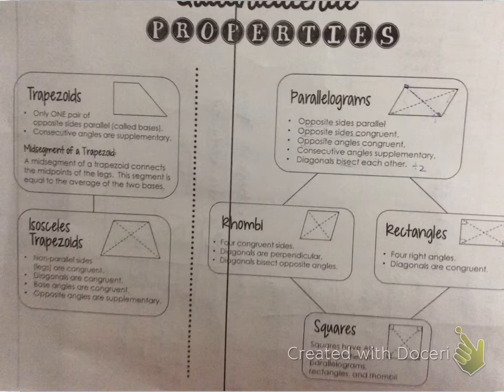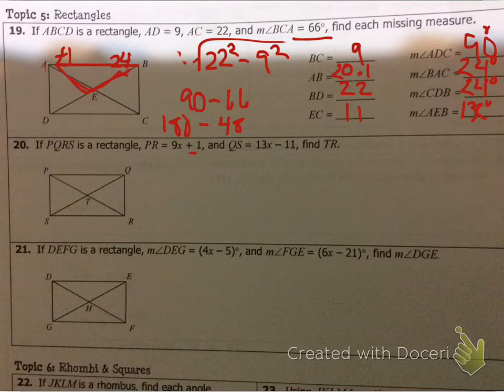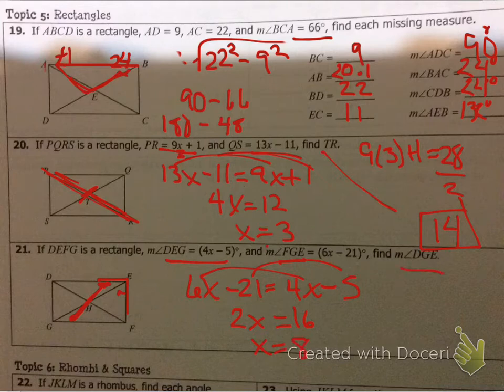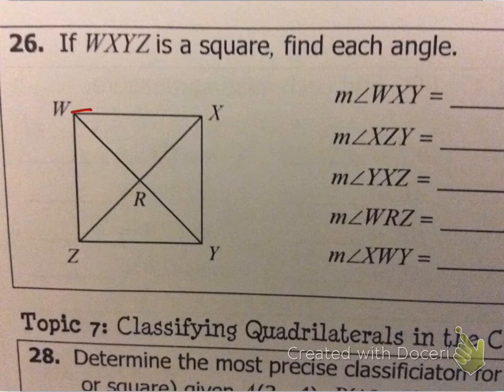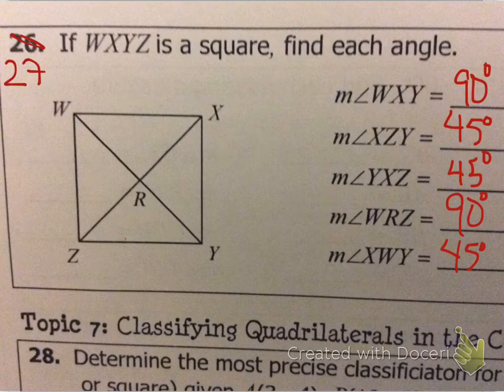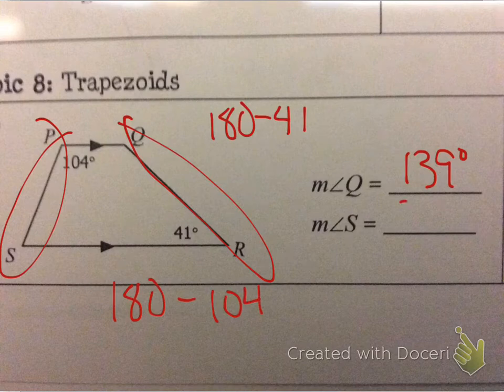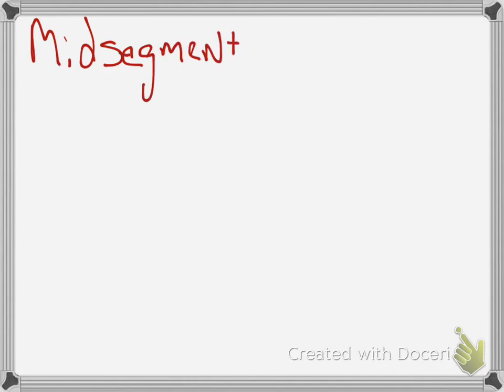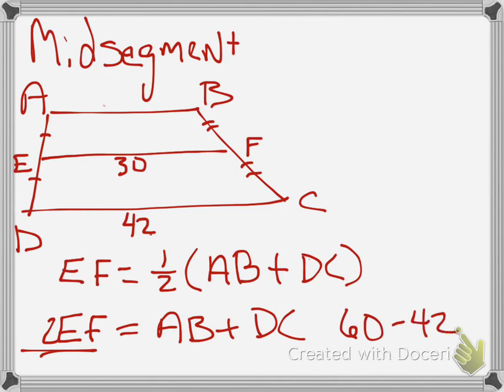unit 8 test review part 2